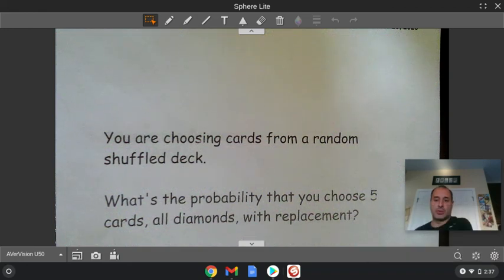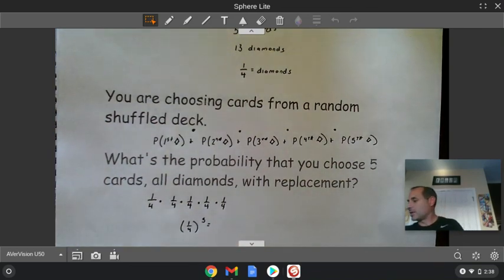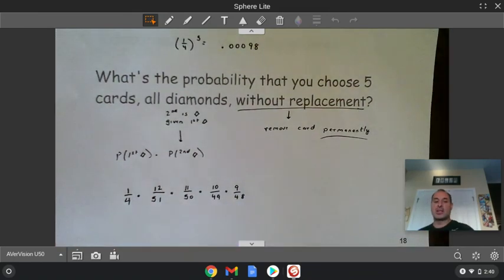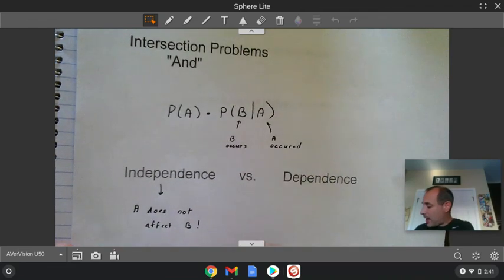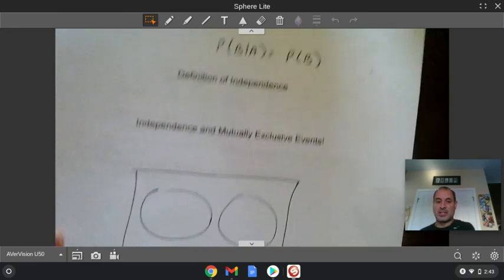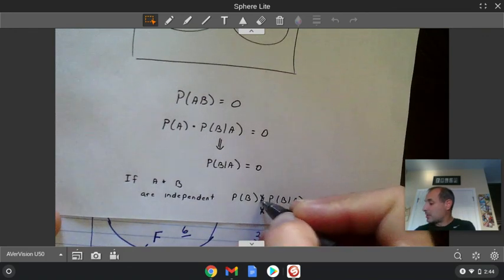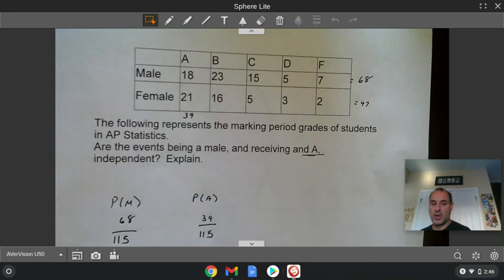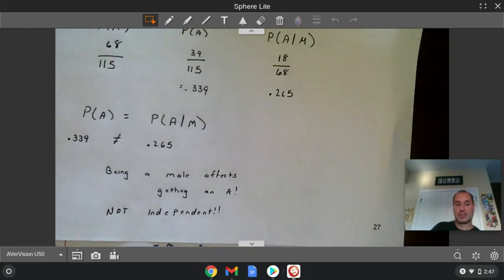Untitled Nov 29 2020 2 48 PM